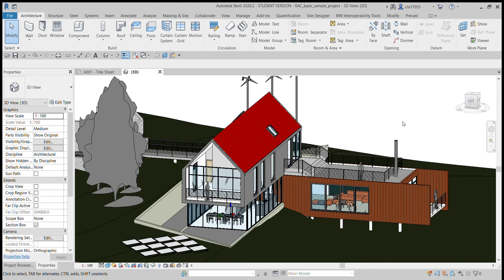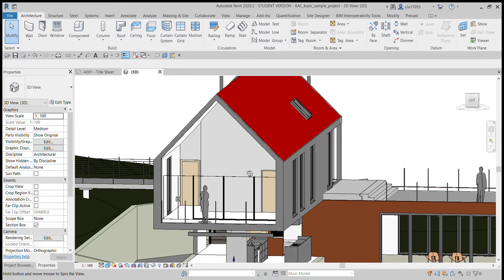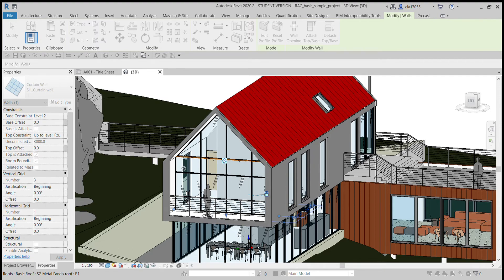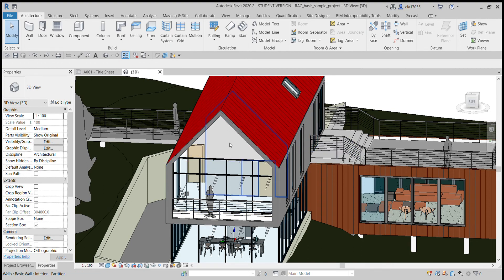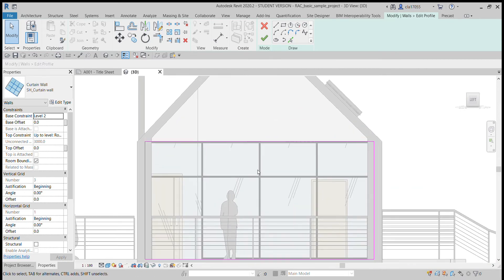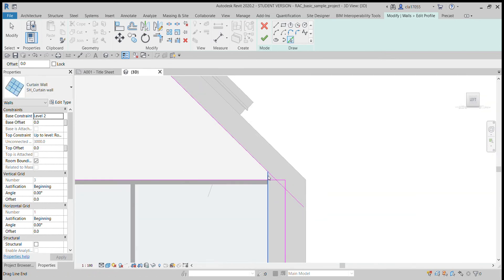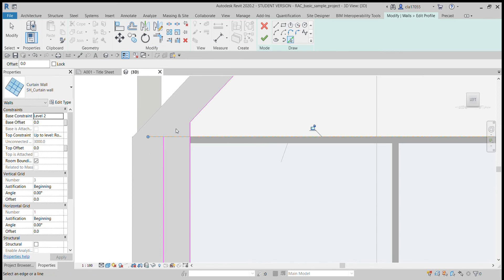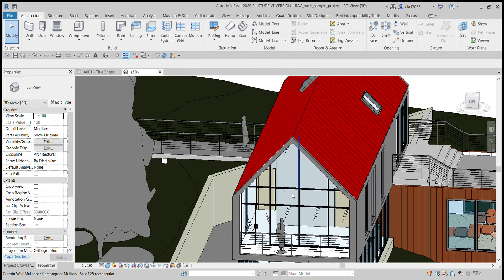How to join a wall to a roof in Revit 2020